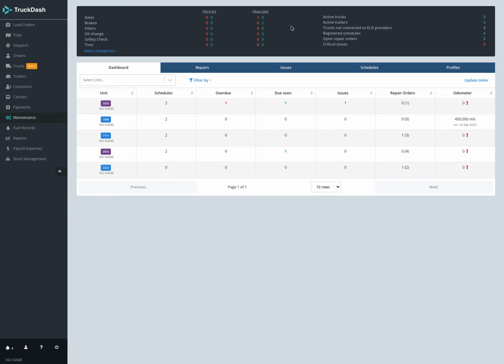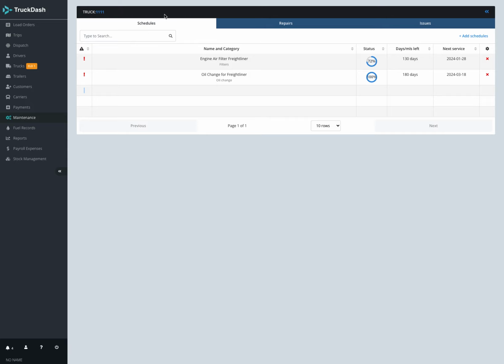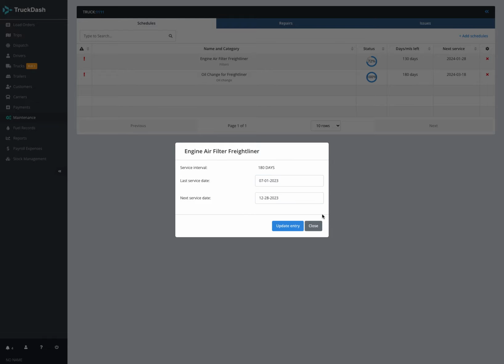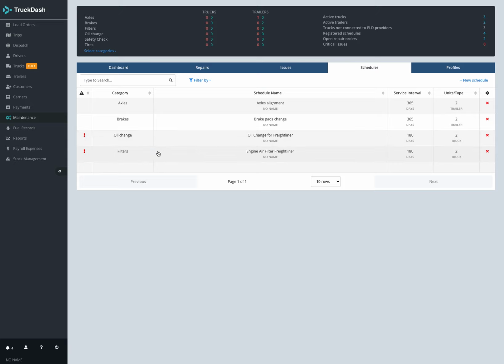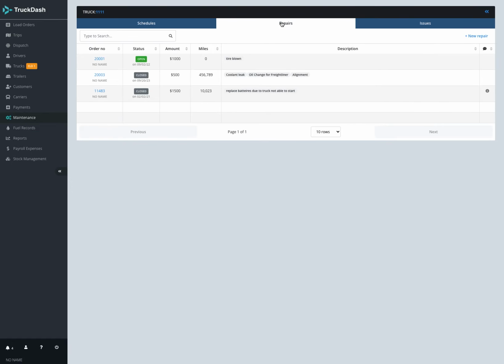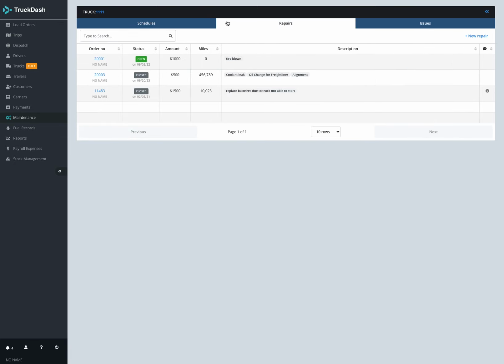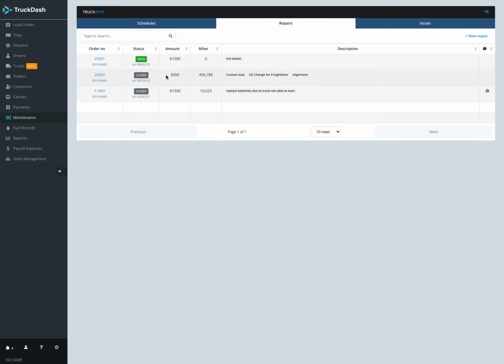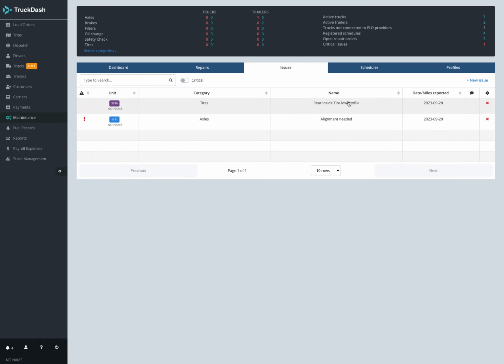Unit Maintenance Status